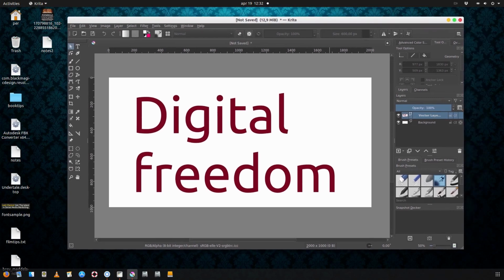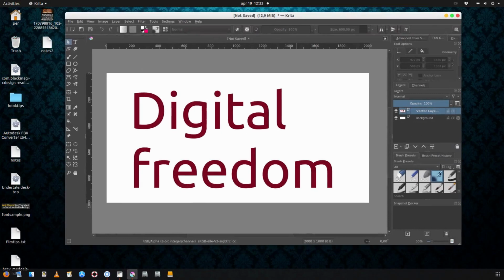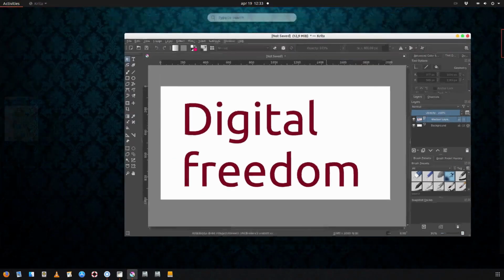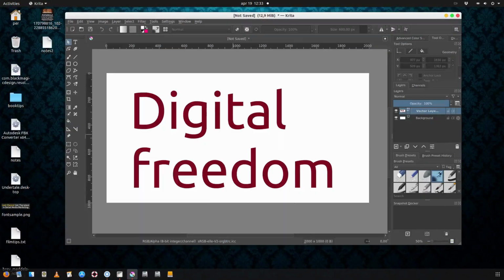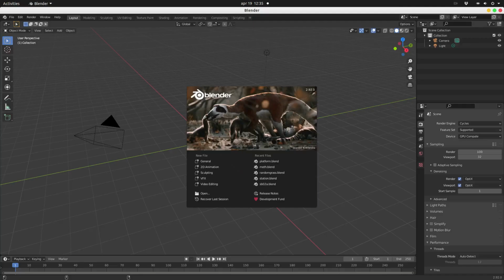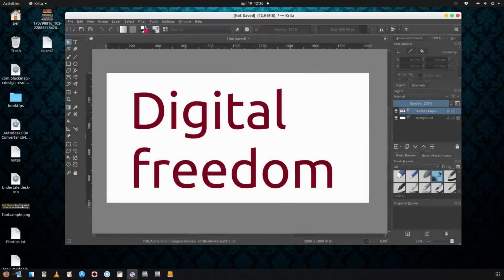Digital Freedom 1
Some survival advice from the Digital Liberation Army. Intro.